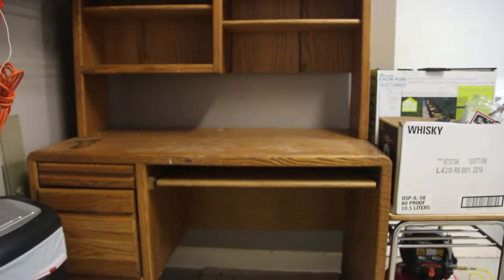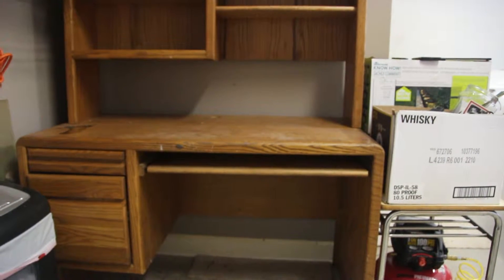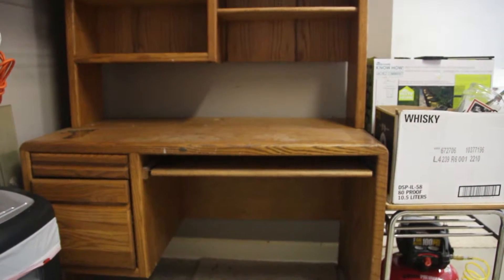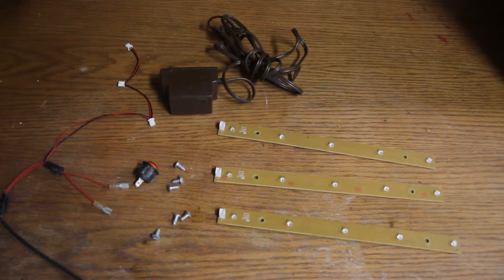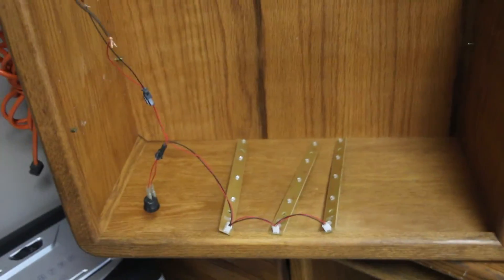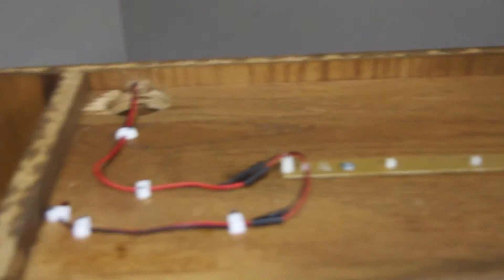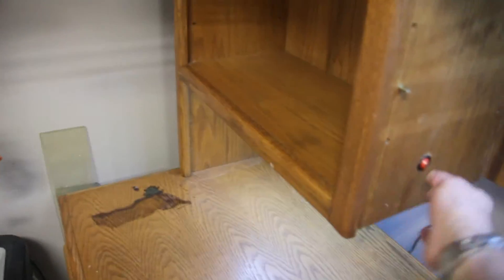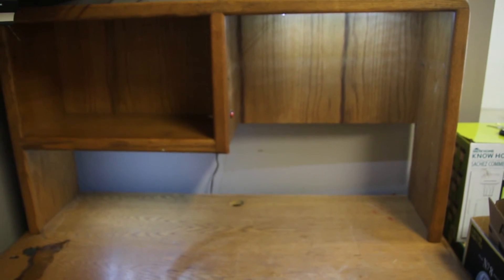Repurposing LED strips for desk lighting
I had an outdoor grill that died. It had a cutting board with LED strips for lighting up a cutting board.
I stripped out the LED strips, wire harness and switch. I found a power brick in the garbage drawer that looked to have the proper voltage.
Only a minimal level of wiring and soldering knowledge is needed
The conversion proved to be simple and straight forward with a COST OF $0